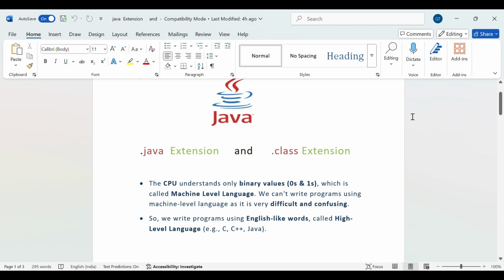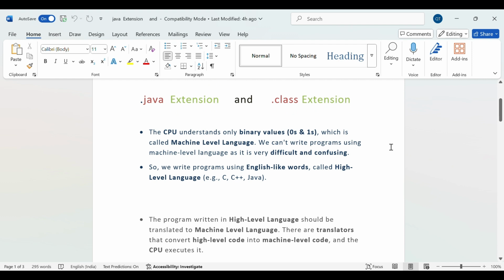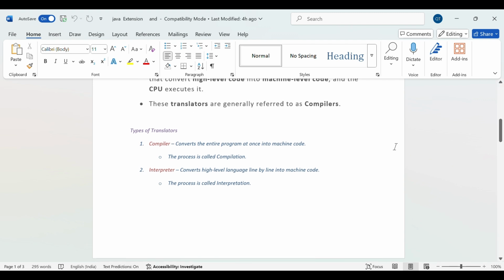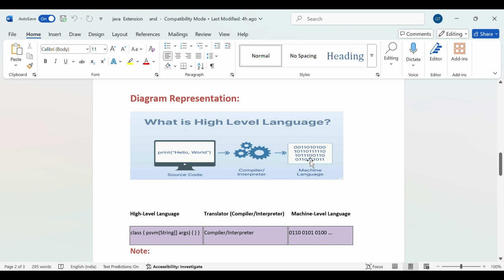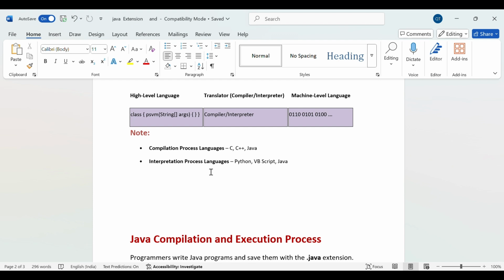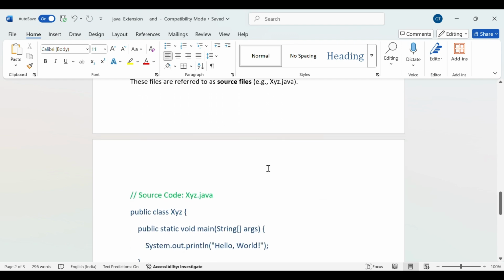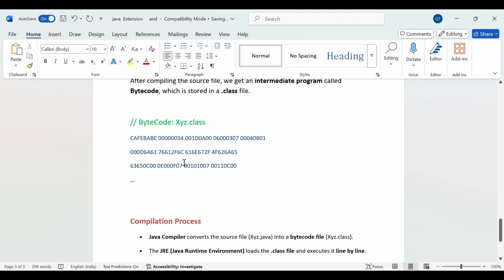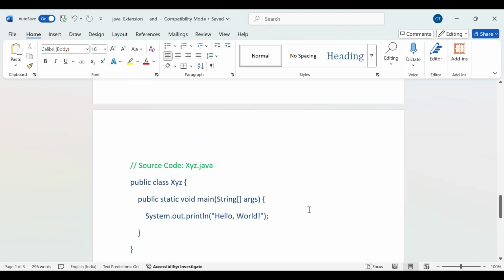.java vs .class in Java: What's the Difference? | Java Beginner Tutorial 💻🚀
💡 What is the difference between .java and .class files in Java? In this beginner-friendly tutorial, we’ll break it down step by step!

🔹 Topics Covered:
✅ What is a .java file?
✅ What is a .class file?
✅ How does Java compilation work?
✅ Why Java uses bytecode and JVM?

📌 Commands Used:

javac  HelloWorld.java  # Compiles the file
java HelloWorld        # Runs the program (without .class)

👉 Perfect for Java beginners, coding interviews, and those learning Java basics!